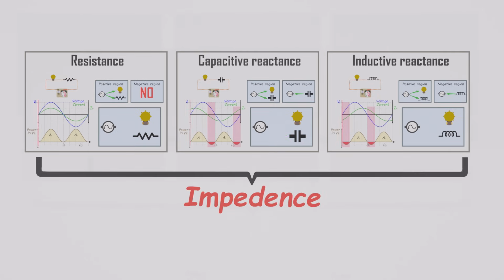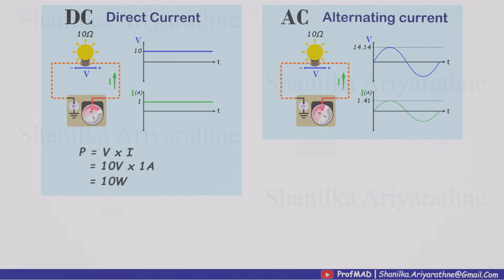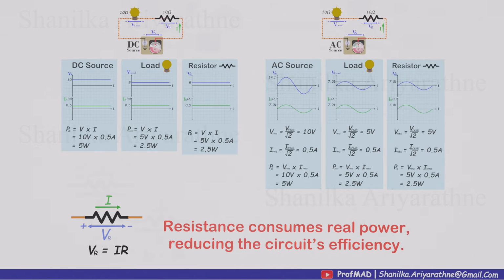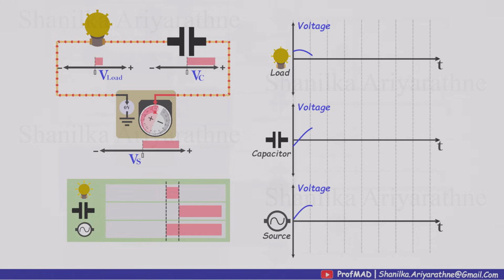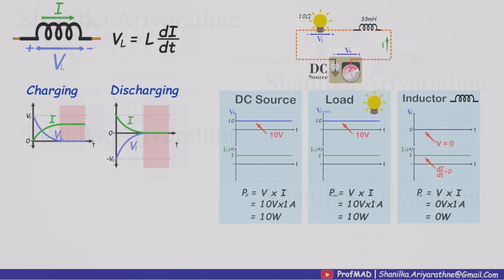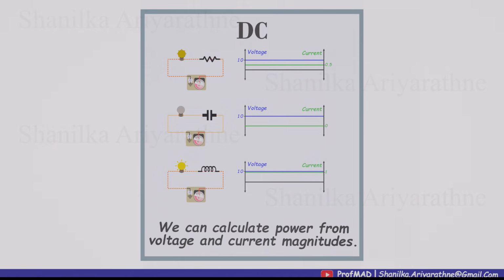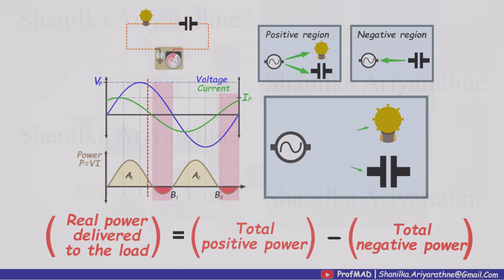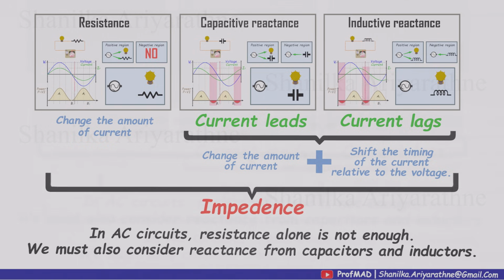Why V × I Gives the WRONG Answer in AC Circuits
In every AC circuit, voltage and current quietly fall out of sync — and the moment they do, the simple formula V × I stops telling the truth. Energy begins flowing backward through the wire, and resistance alone can no longer explain what's happening. This video reveals the invisible forces — reactance and impedance — that actually control how AC power is delivered.

⏱️ Chapters:
0:00 The AC Power Paradox
0:19 Resistance, Reactance & Impedance
2:17 DC vs AC Power — Why RMS Matters
3:41 Component Refresher — Resistors, Capacitors & Inductors
4:34 Resistors in AC — Real Power Dissipation
5:32 Capacitors in DC — Why the Bulb Stays Off
6:37 Capacitors in AC — Phase Behavior Revealed
9:30 Inductors in DC — Why It Acts Like a Wire
10:45 Inductors in AC — How Reactance Limits Current
13:33 Instantaneous Power — Voltage × Current
16:47 Phase Shift — When V and I Misalign
16:56 Real Power vs Apparent Power
17:36 Why AC Circuits Need Impedance